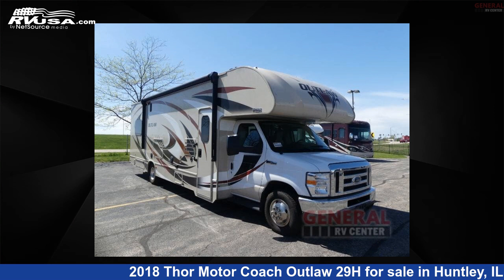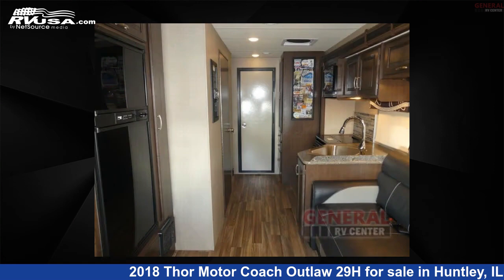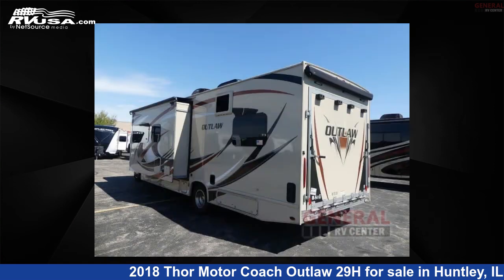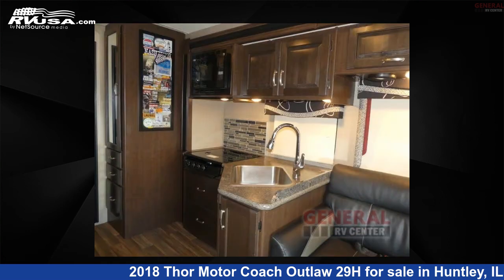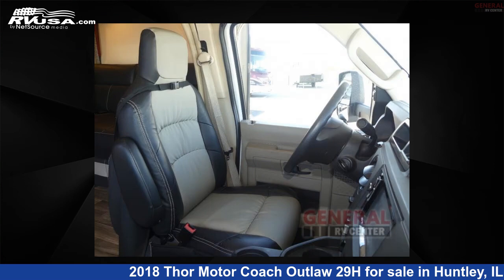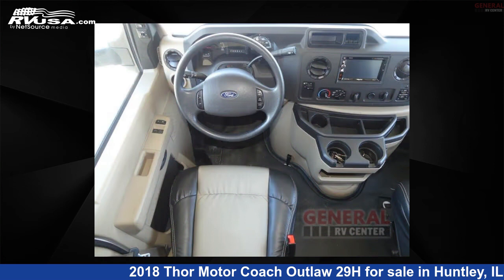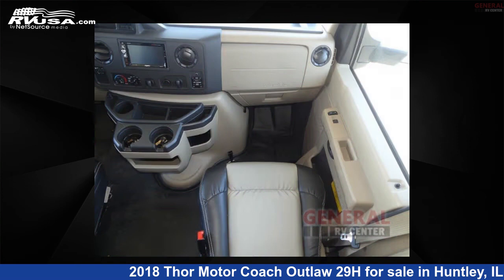Eye-catching 2018 Thor Motor Coach Outlaw Toy Hauler RV For Sale in Huntley, IL | RVUSA.com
This 2018 Thor Motor Coach Outlaw 29H is a Toy Hauler RV. It is located in Huntley, IL 60142 and is offered for sale by General RV Center. This Used Thor Motor Coach Is 30' 0" in length and features sleeps 6, Slideout, and 40 gal fresh water capacity. The floorplan layout of this Toy Hauler features Bunk Over Cab, Outdoor Entertainment. This 2018 Thor Motor Coach Outlaw 29H .